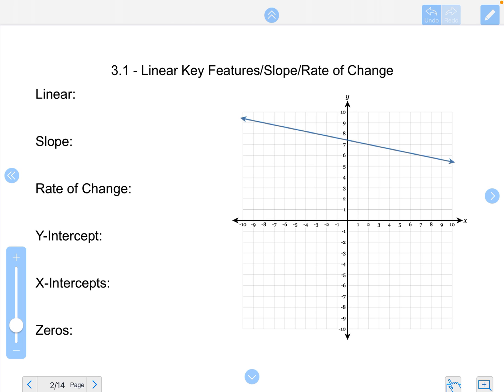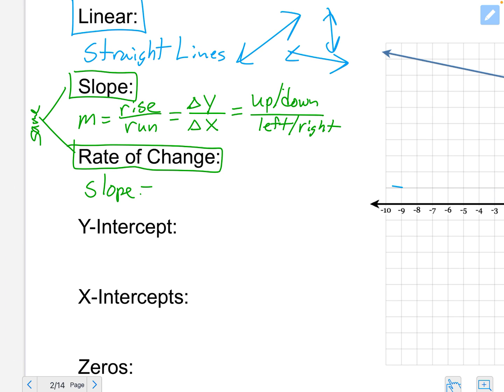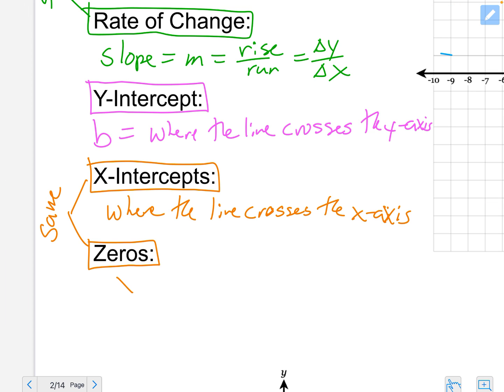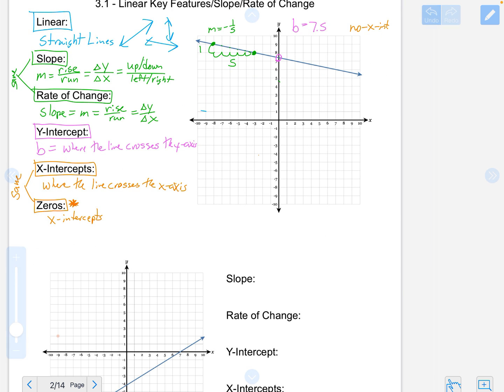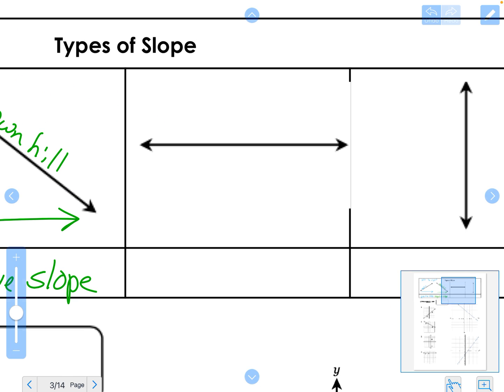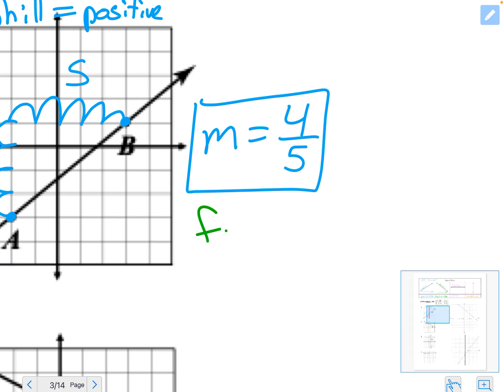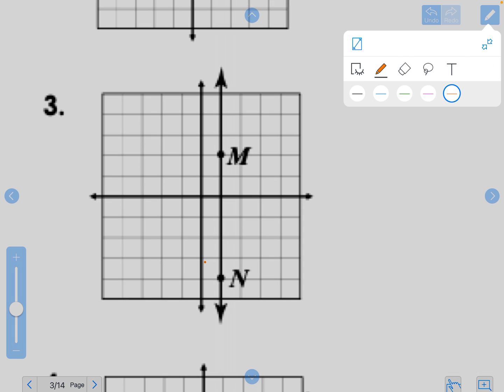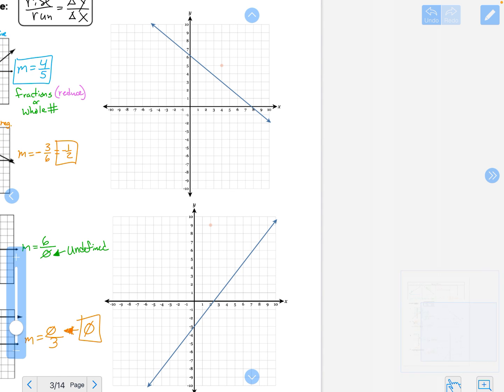3.1 Algebra 1 Notes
Key features of linear equations and finding slope from a graph